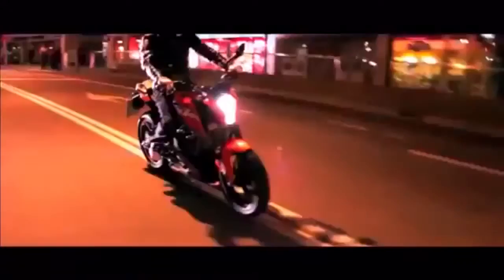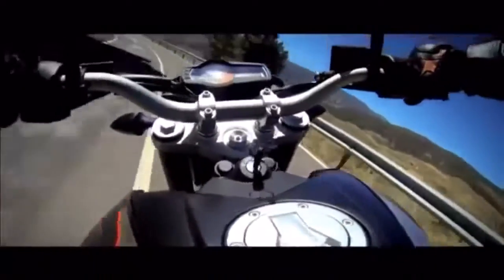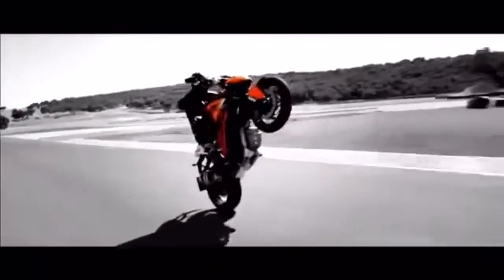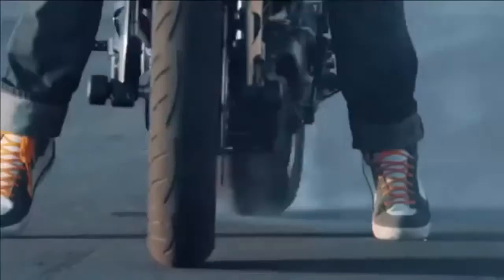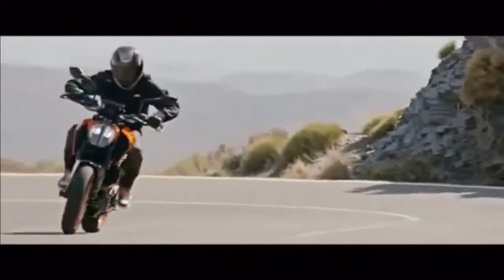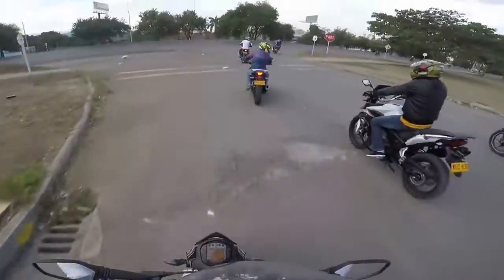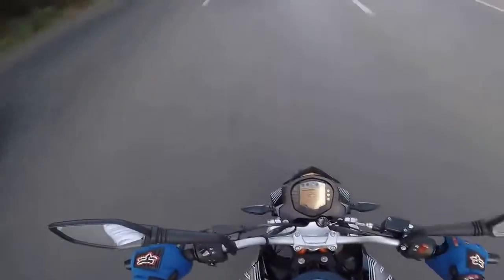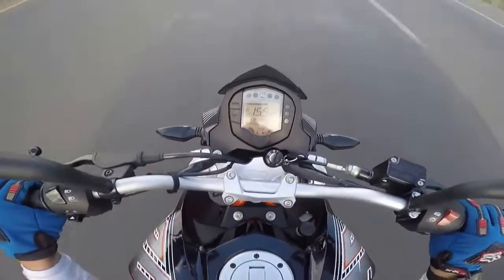KTM Duke 390 ABS All We need to know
The most anticipated motorcycle of this year, and possibly in recent memory, is the KTM 390 Duke. The bomb is expected to drop on the 25th of June, with the epicenter of the blast in Pune. We’ve covered the international launch in-depth in the past, explained the engine tech, talked about the chassis setup and brought you a first ride report from Austria including the first and only Indian video review. So here’s what we’ve learned, in a simplified list format, since your brain is probably not functioning at full clip in sweaty anticipation.

Know About KTM Duke 390 ABS..!!!